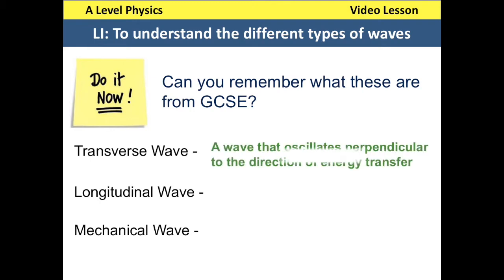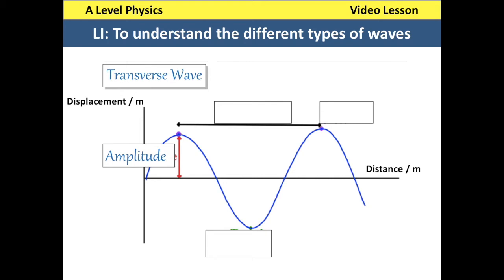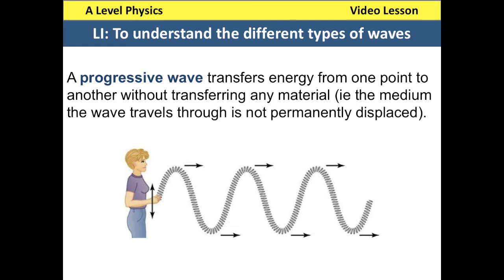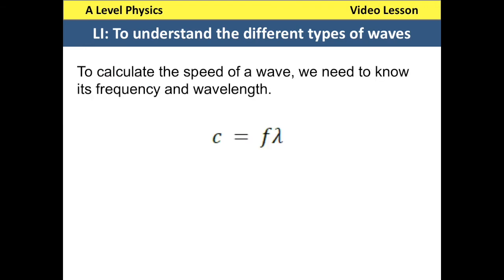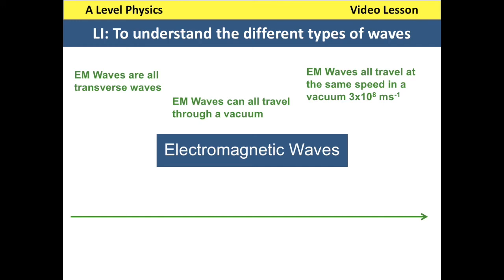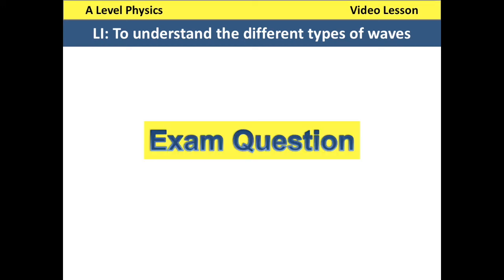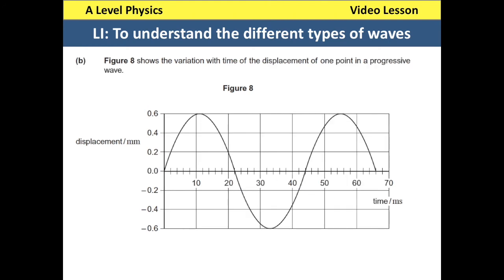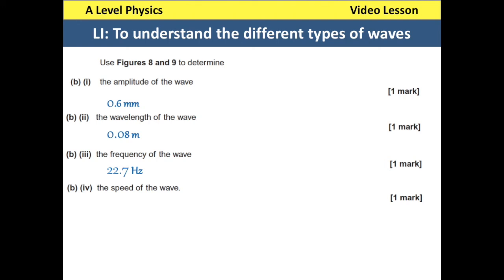Types of Waves A Level Physics Walkthrough